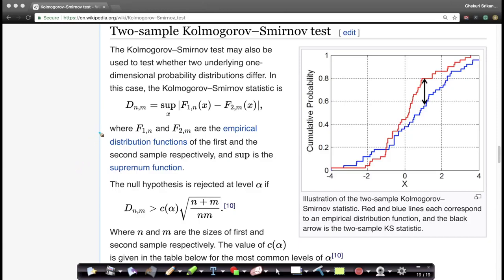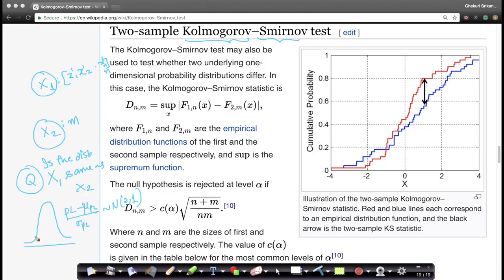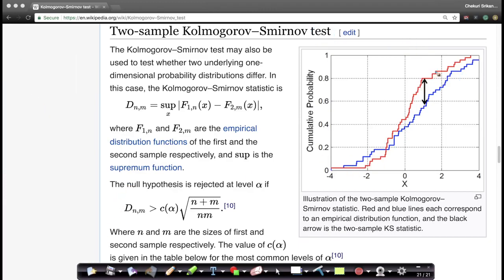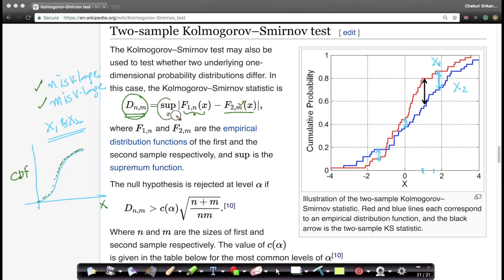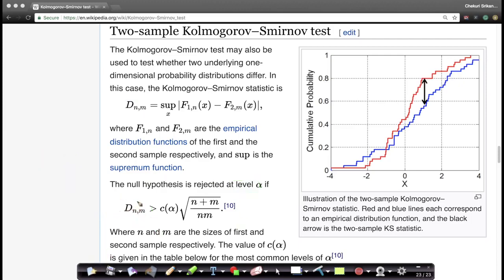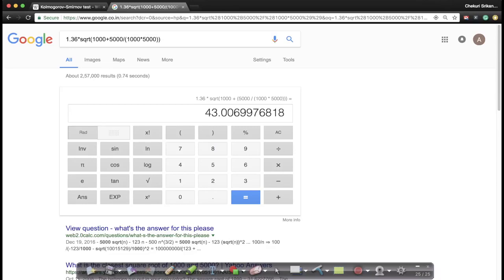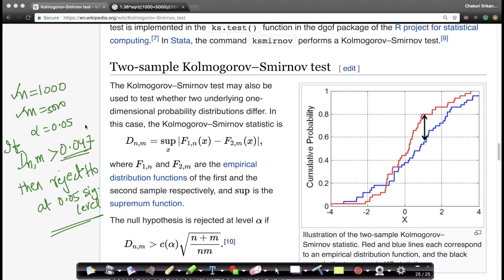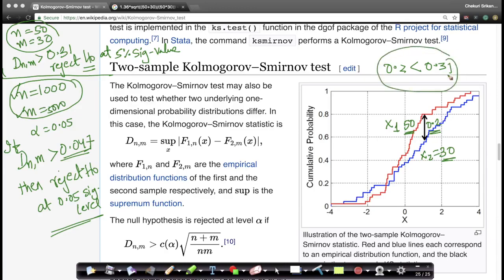K-S Test for similarity of two distributions